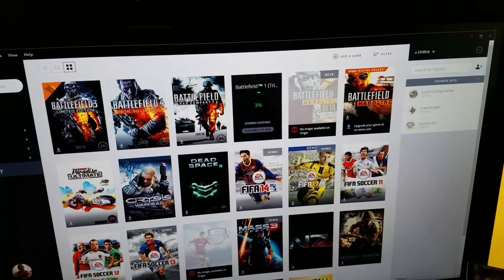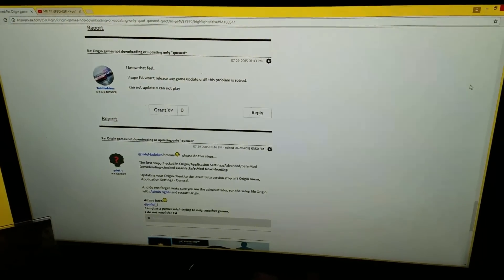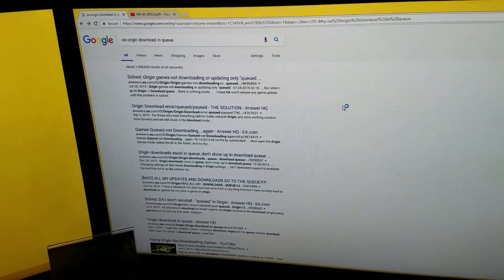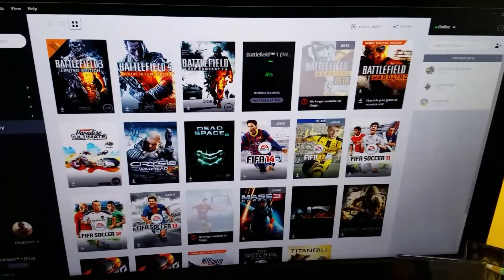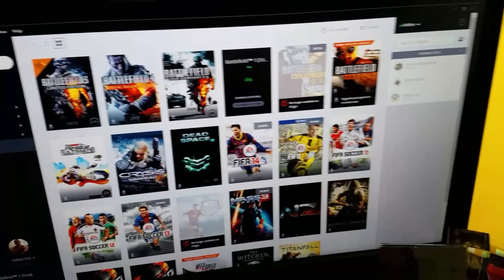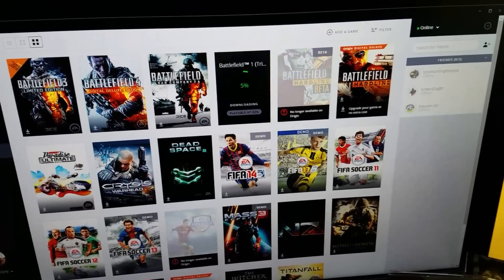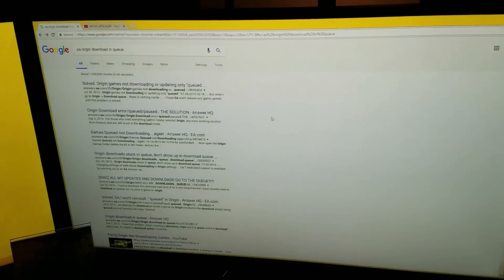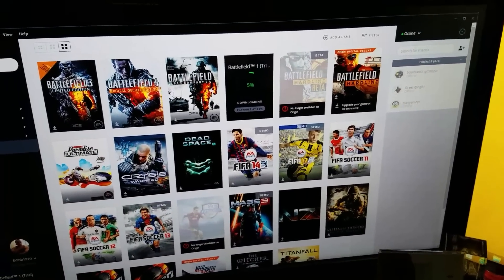PC EA Origin Software how to Fix Download Problem Freezing on Origin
This might be an old news or maybe not , I'm making this video cause it just happened to me , my PC Origin Downloads stayed frozen and we're not communicating , meaning they were queued. I Have found a solution to this problem & is very Simple .